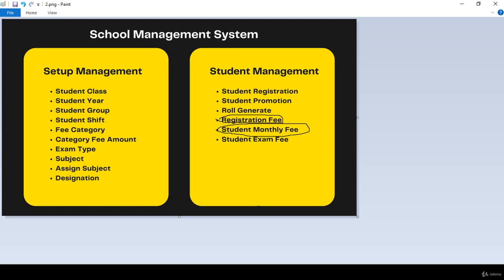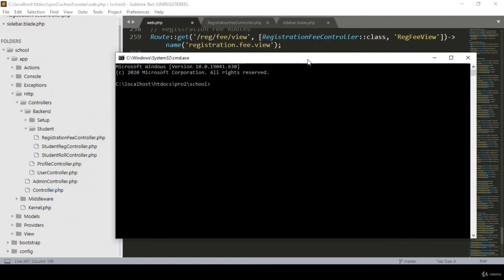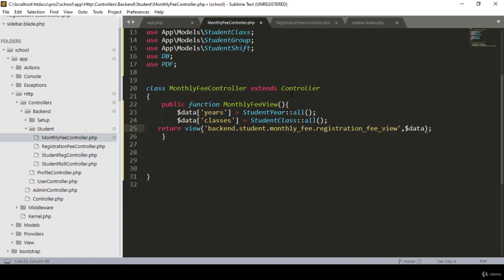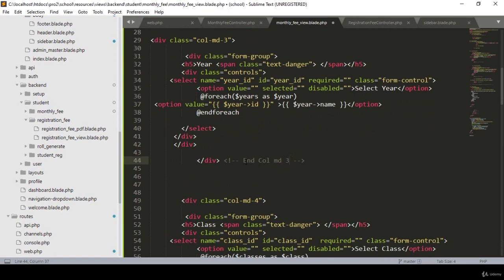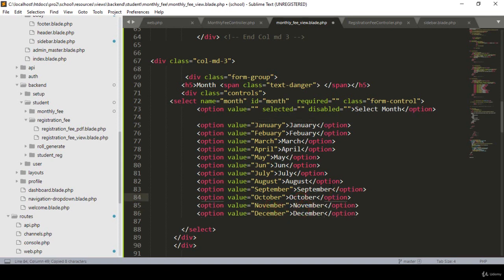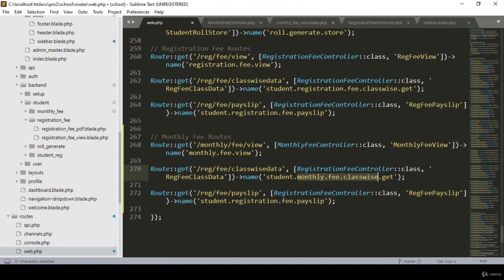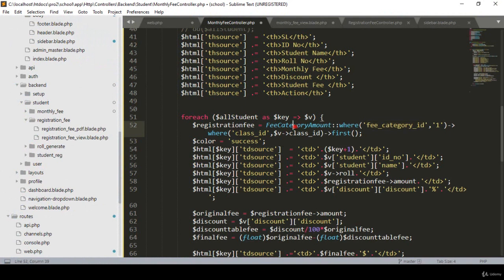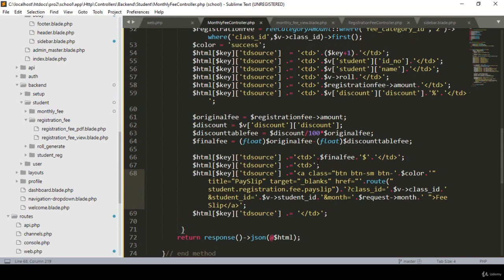1 Students Monthly Fee Part 1